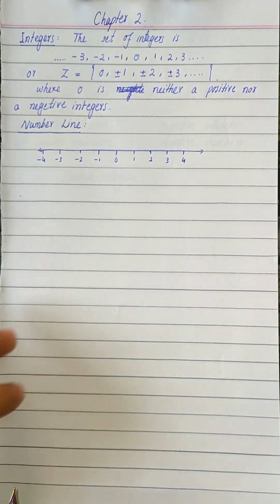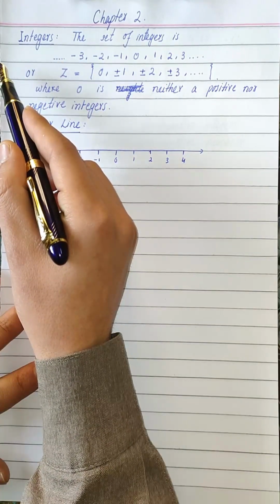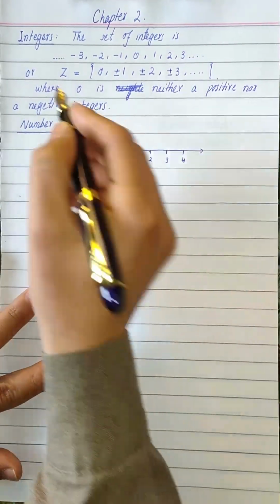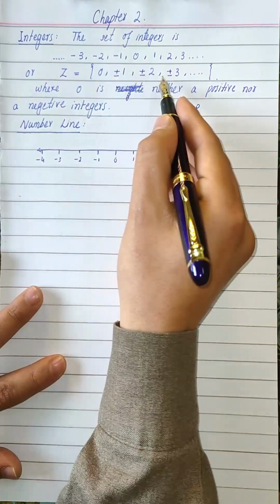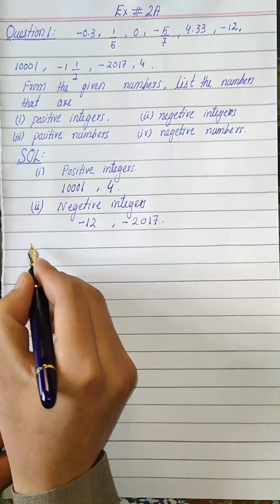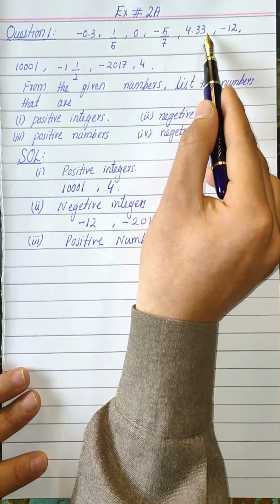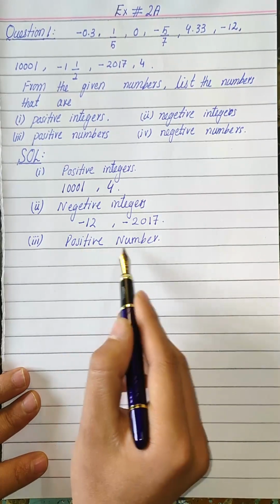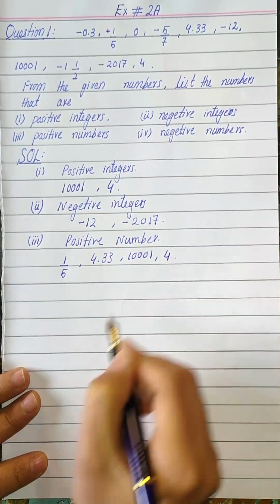D1 Math Exercise 2A Question 1 | Exercise 2A Question 1 D1 Math Oxford New Syllabus | D1 Maths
Question 1: From the given numbers, list the numbers that are (i)Positive integers (ii) Negetive Integers (iii) Positive Numbers (iv) Negetive Numbers.
Name of topic: Integers and Real Numbers.
Chapter 2: Integers, Rational Numbers and Real Numbers
Exercise 2A: 1-Set Of Integers 2-Negetive Intergers and Positive Integers. 3-Number Line. 4-To illustrat numbers on number line. 5- The use of 'Less than sign' and 'greater than sign' for number comparison. 6- To link - sign and + sign for real life problems.

Integers: The numbers (. -3, -2, -1, 0, 1, 2, 3, .) is called integers.
Number Line: A number line can be defined as a pictorial representation of numbers on a straight line.
maths d1 exercise 2A question 2,

raza math,
riza math
reza math
raza math academy
Raza Math
Riza Math
Reza Math
D1 Exercise 2A Question 1
o level mathematics chapter 2
math d1 exercise 2A question 1
d1 ex 2a q1
oxford math class 6 exercise 2A
igcse math class 6
igcse math class 7
igcse math igcse maths chapter 2
o level math d1
oxford mathematics 7th edition book 1 chapter 2
IGCSE Class 7 Math
ex 2a d1
d1 ex 2a
d1 chapter 2
ex 2a q1
Chapter 2
math d1 ex 2a
ex 2a d1 q1